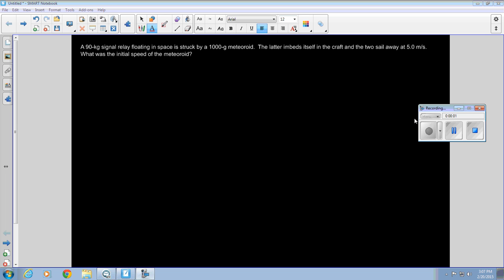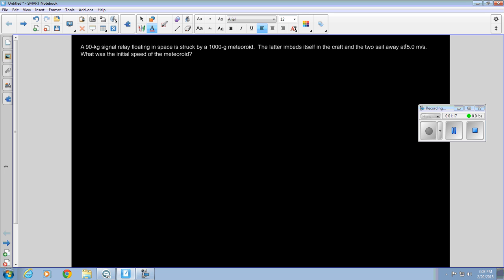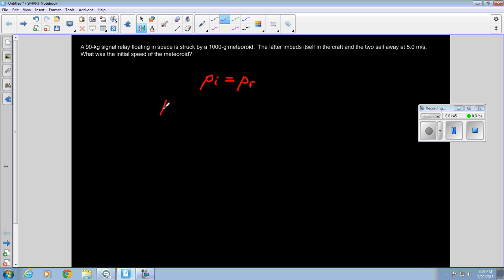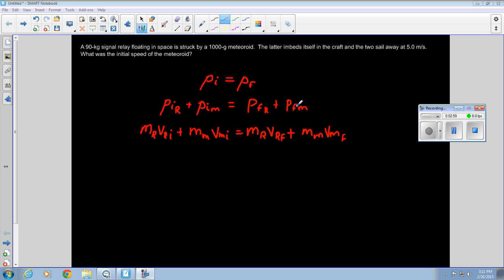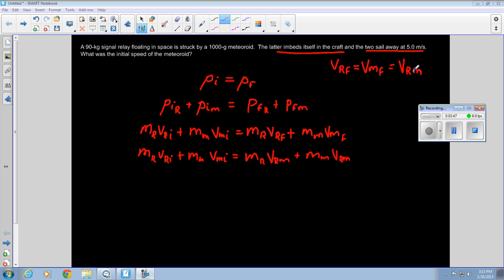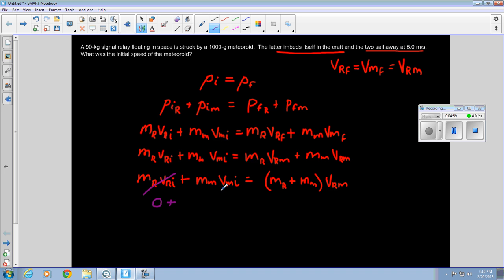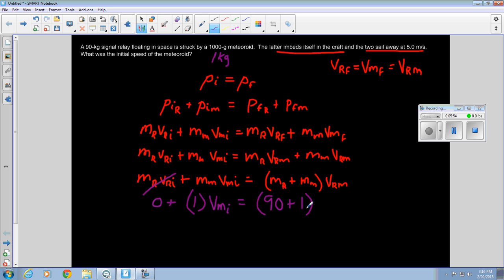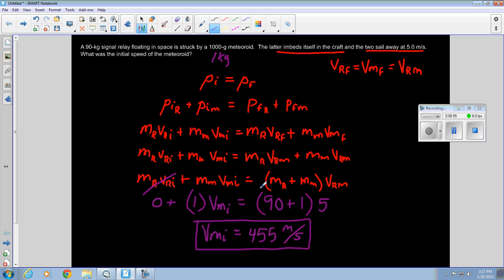Problem #57 Perfectly Inelastic